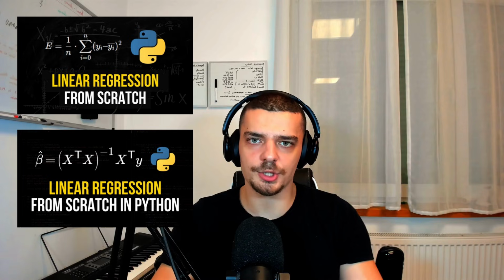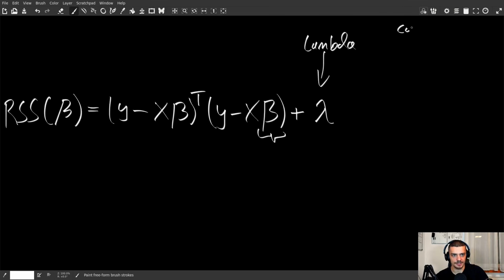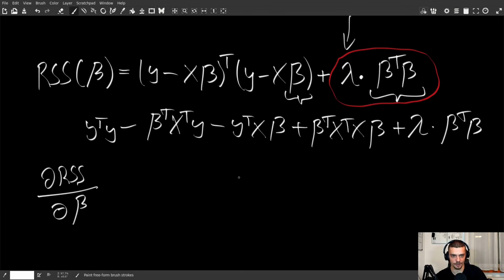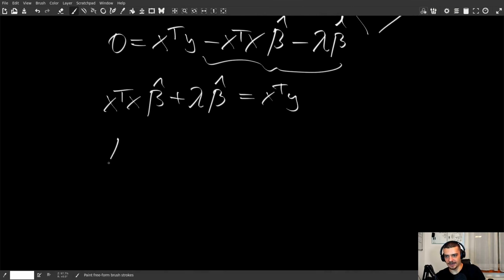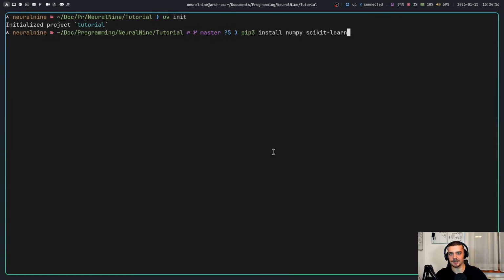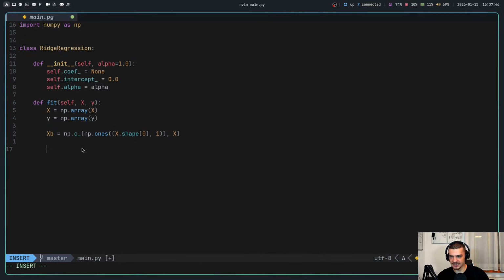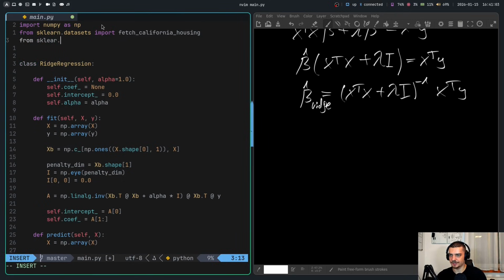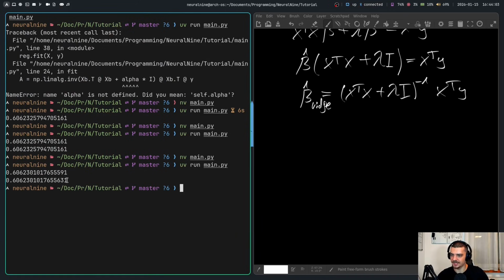Ridge Regression From Scratch in Python (Mathematical)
In this video, we implement Ridge regression from scratch in Python. First there is a mathematic part for the theory and then the implementation in code.

Timestamps:
(0:00) Intro
(0:44) Mathematical Theory
(8:30) Implementation From Scratch
(16:29) Outro